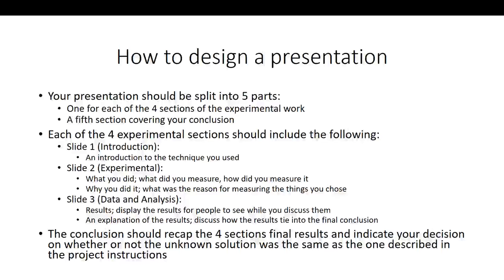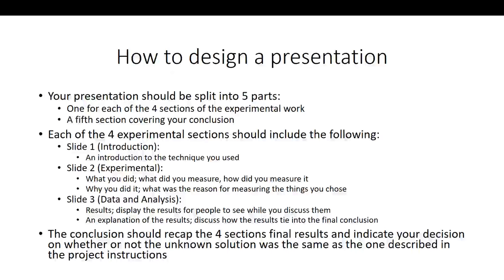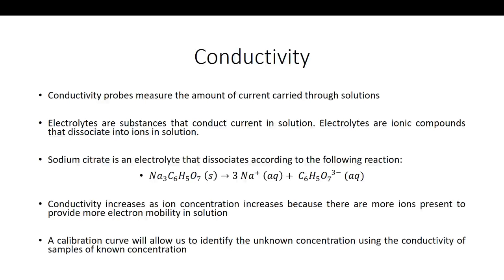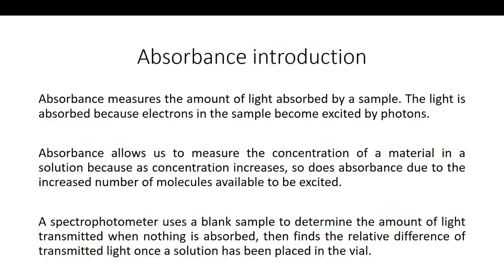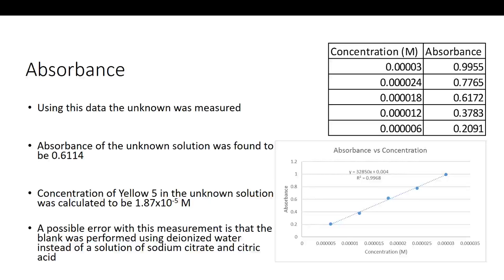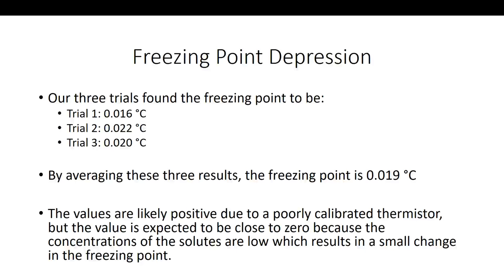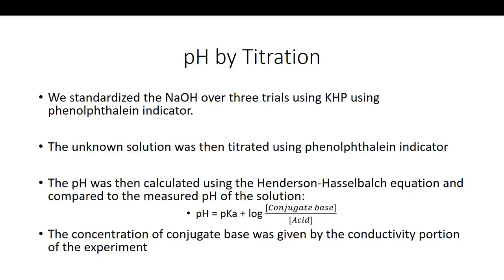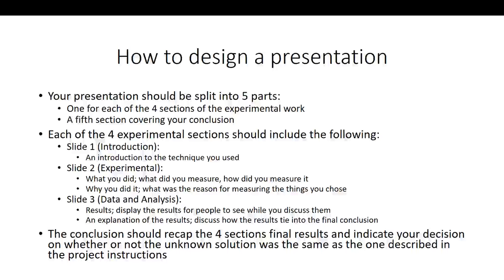Final Project Presentation Example